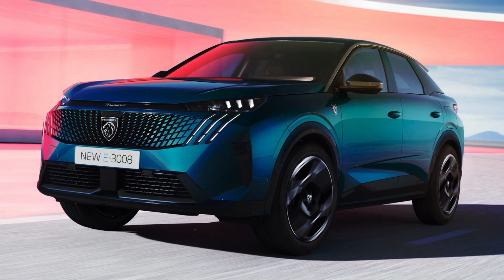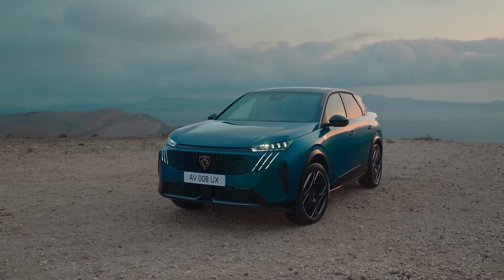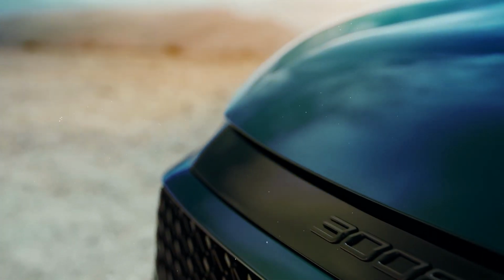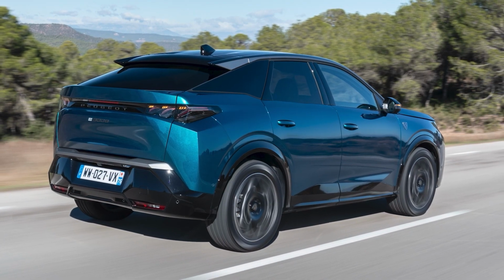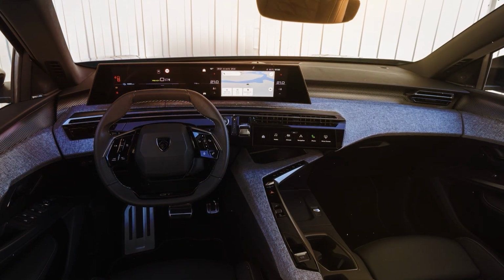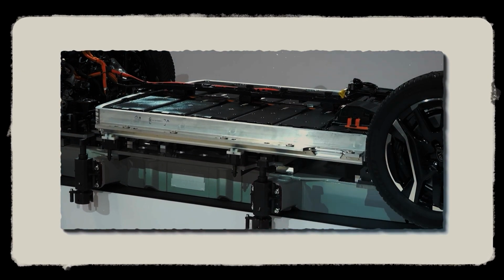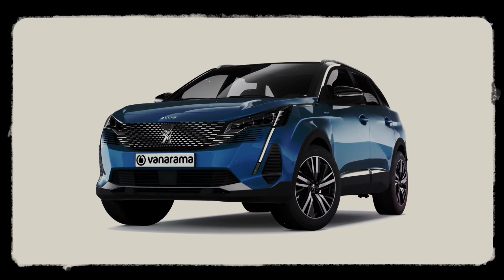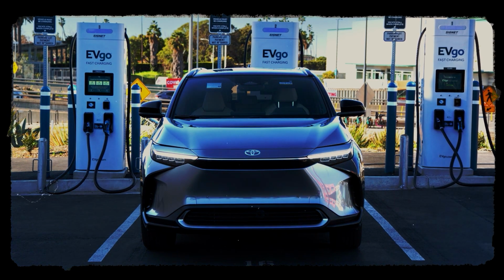The NEW 2024 Peugeot E-3008 - A RANGE TOPPING Electric SUV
The third generation of Peugeot’s compact SUV is here, for the first time with the “e” prefix in its name, clearly pointing out its all-electric nature. The 3008 for the new era brings massive improvements in all aspects, as the French carmaker has once again shown its mastery in design. But, how does it compare to rivals when it comes to EV performance and technology in general?

00:00 Intro
00:36 Massive Changes, Again
03:32 French Design Mastery
05:33 Interior Design
07:28 Powertrain and Performance
09:01 Battery, Range and Charging
10:51 Pricing
11:23 Outro